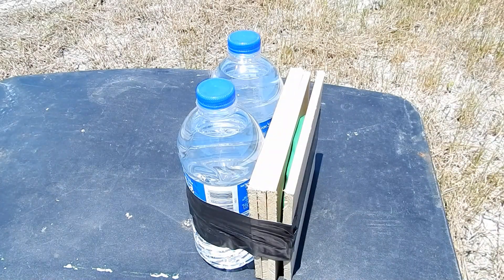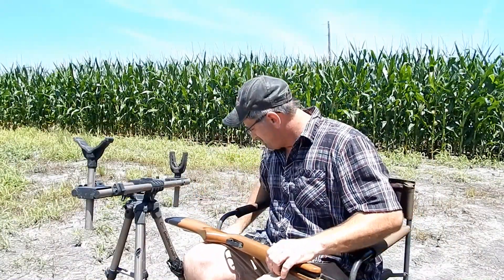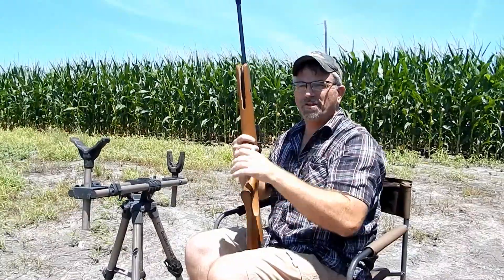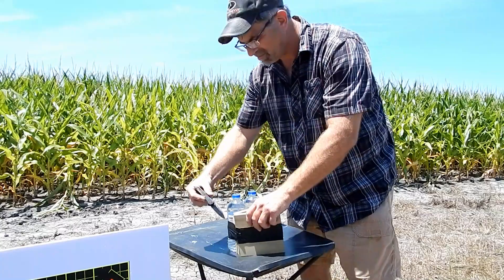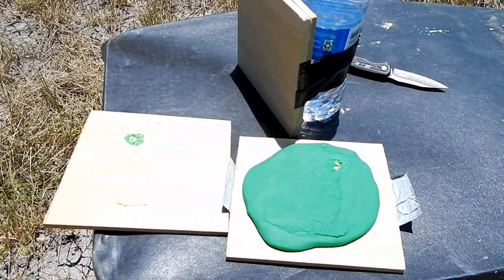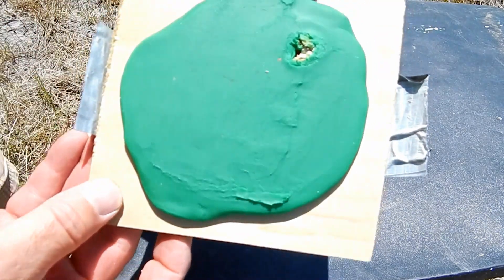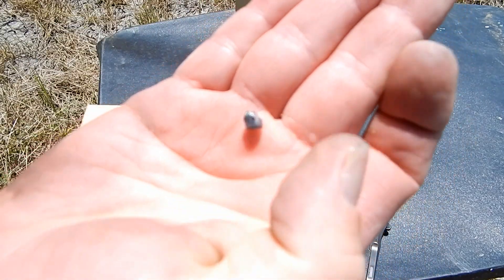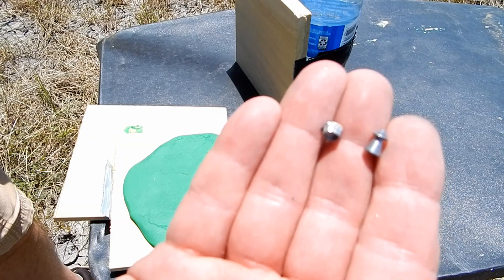NORMA SPS PELLETS-BEN TITAN NP EXPANSION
Doing a lil expansion/ penetration test on the .22cal Norma Super Point Strike Pellets through the Benjamin Titan NP Springer air rifle. Y'all take a look and thanks for watchn!